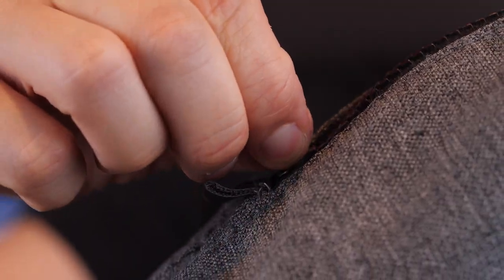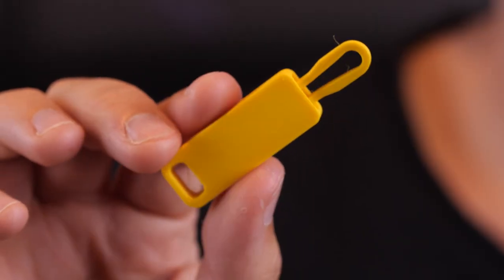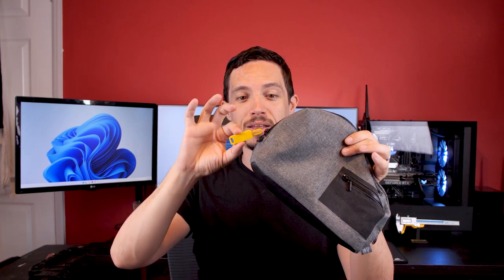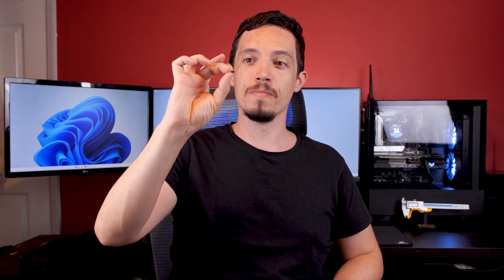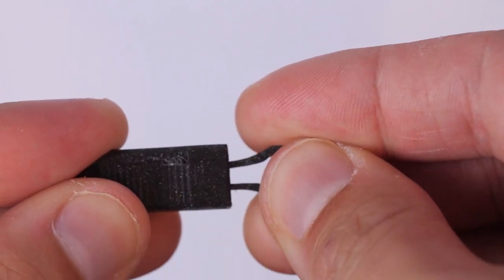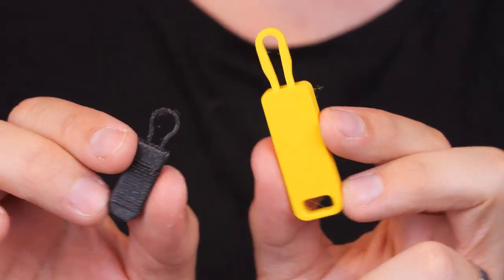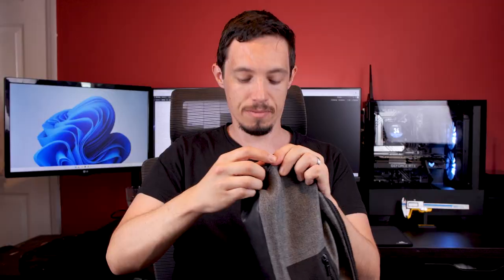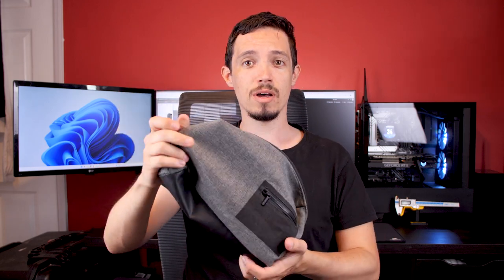The Zip Toggle 2.0 - Fixing a broken zip with 3D printing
My original zip toggle replacement was a design I uploaded to Thingiverse over 6 years, and in that time it's been downloaded over 40,000 times.

This year I finally decided to re-design it, and this was the result!